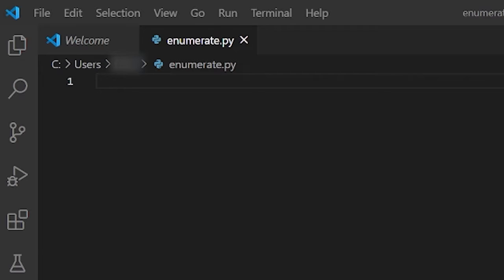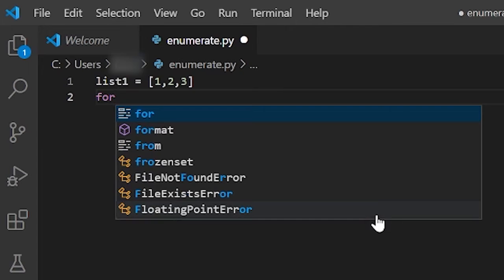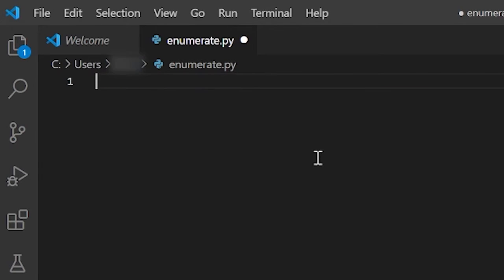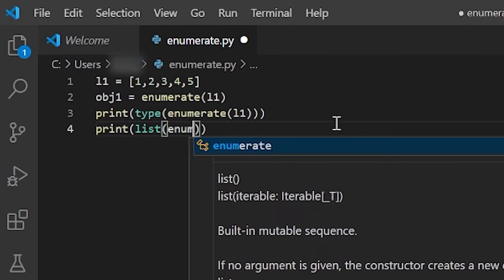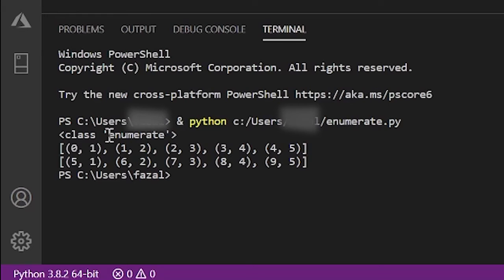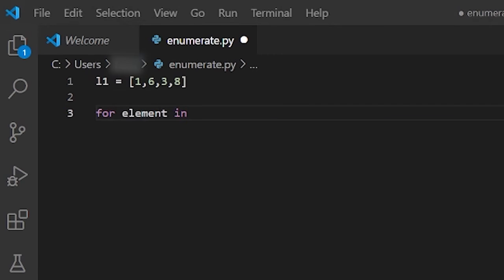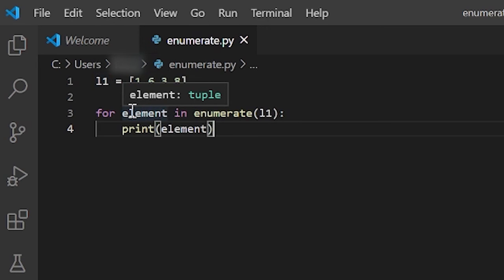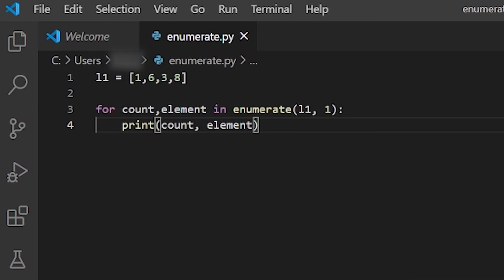The Enumerate Method in Python